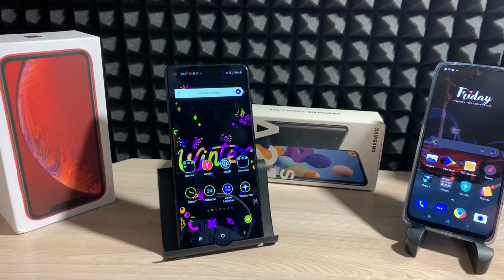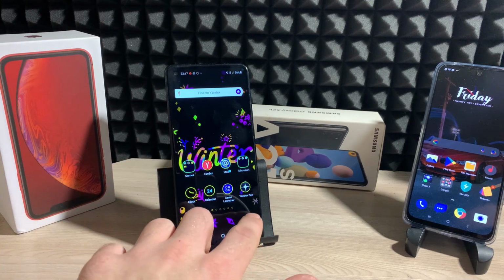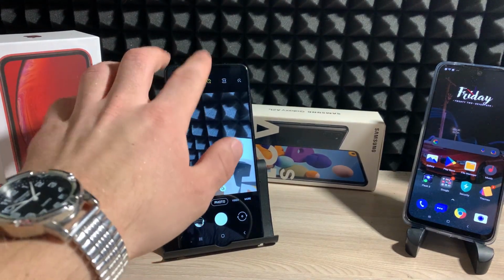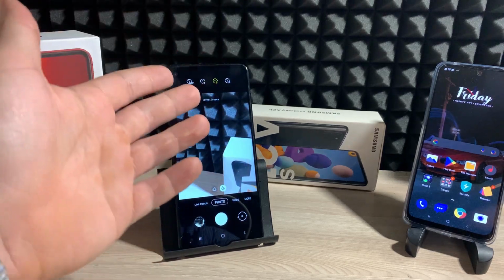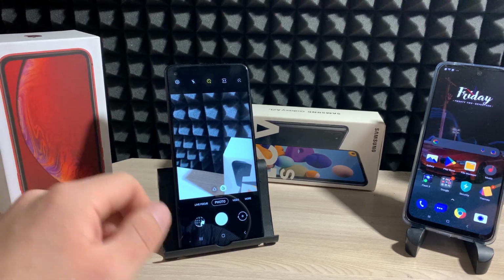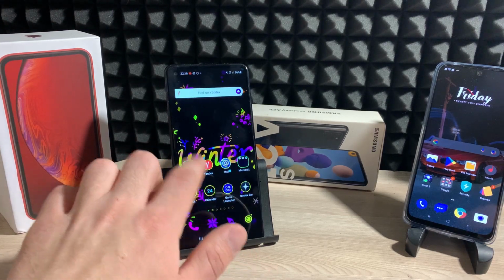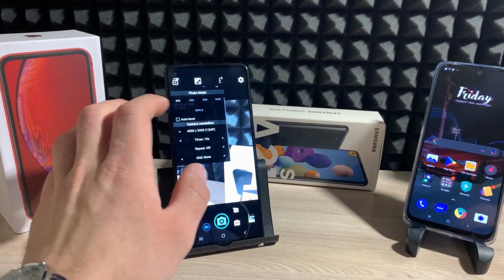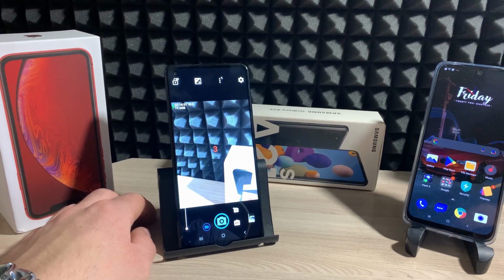How to USE Camera Timer on SAMSUNG phone / activate on standart camera / Android / OneUi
In this video i will show you how to use camera timer on android phone!
Write in comments , happened or not happened.

I will make videos on such phones:

-Samsung
-Honor
-Iphone
-Xiaomi
-Huawei
-Poco
-Realme

This video - How to USE Camera Timer on SAMSUNG phone / activate on standart camera / Android / OneUi